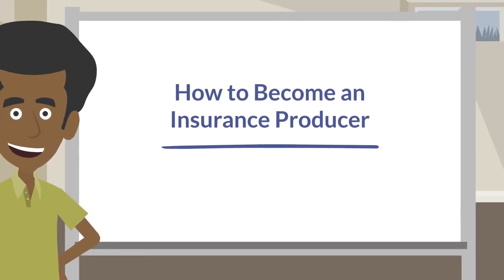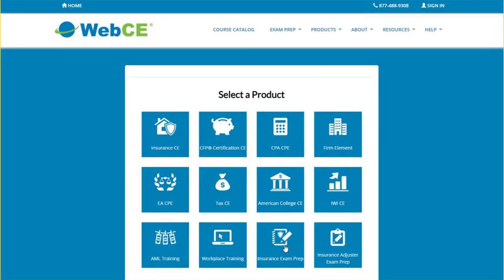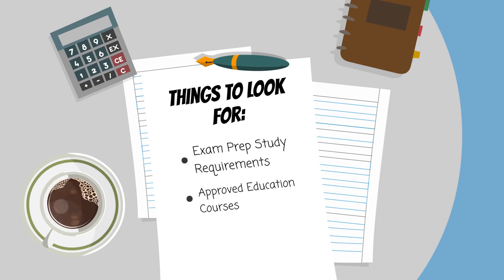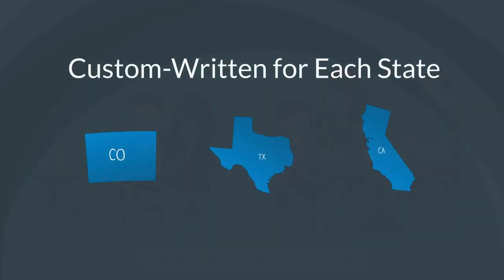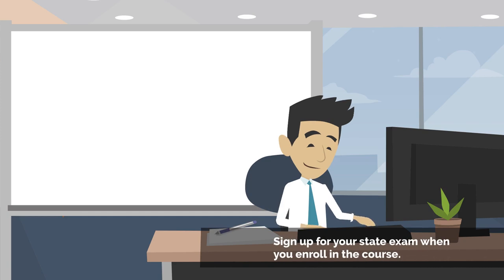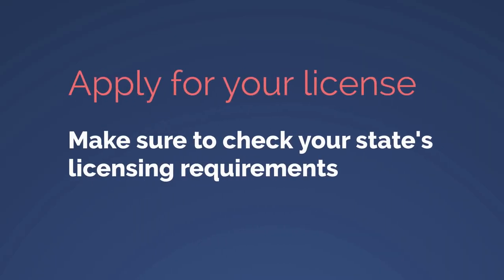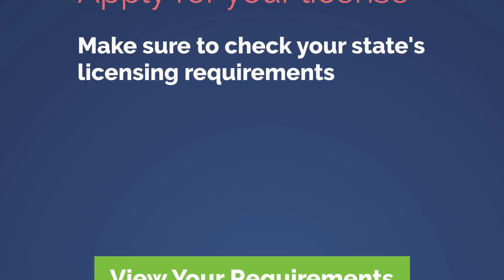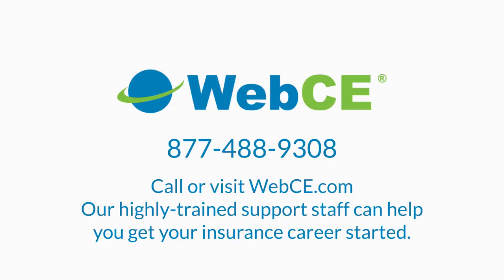How to Get an Insurance License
Becoming an insurance agent is fast, easy, and affordable with WebCE. We are your partner in getting an insurance license, starting a successful career, and becoming the trusted source of insurance industry information.

To view our continuing education, career training, and professional development solutions,

WebCE serves the insurance, tax, accounting, real estate, and funeral industries. We also offer certification CE for CFP®, CIMA®, AFC®, CMA®, CSA®, CFE, and American College.